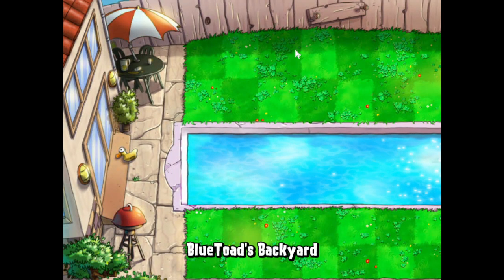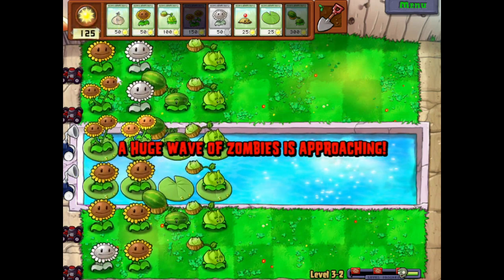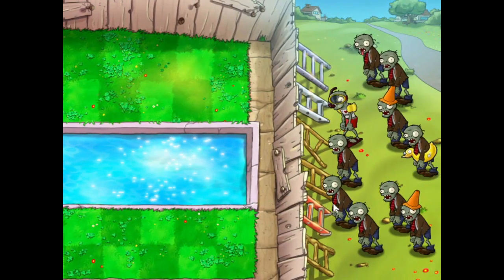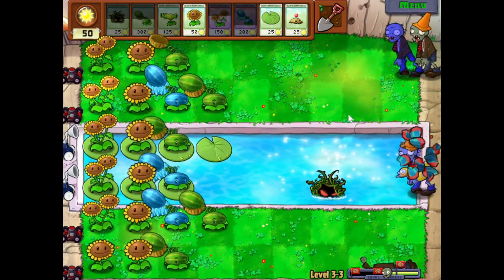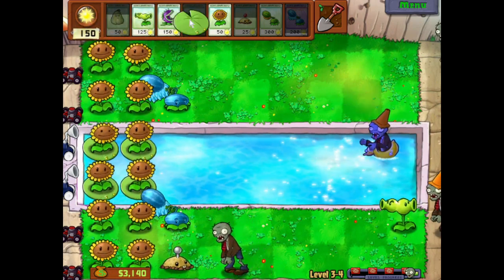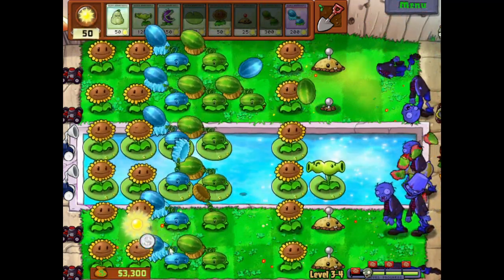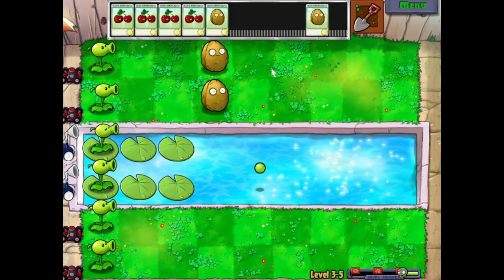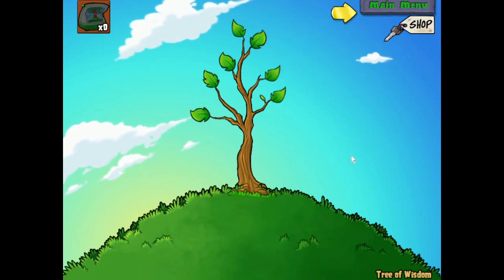Plants Vs Zombies Episode 21 Imitater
Protecting the pool some more with another spud.
This is a spud of talent.